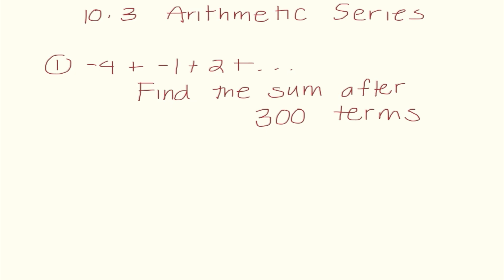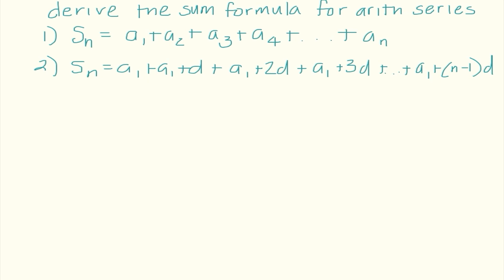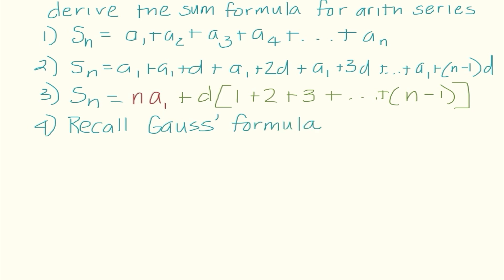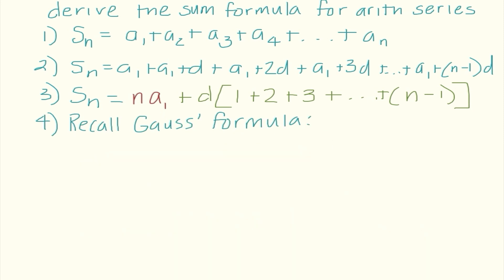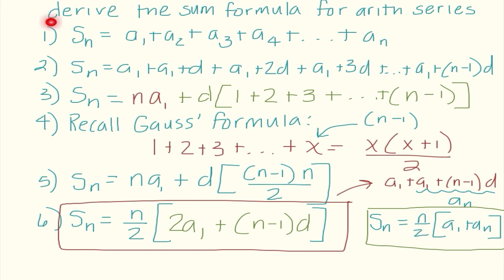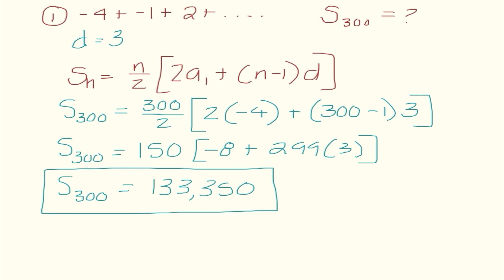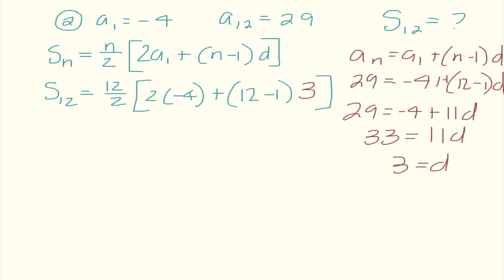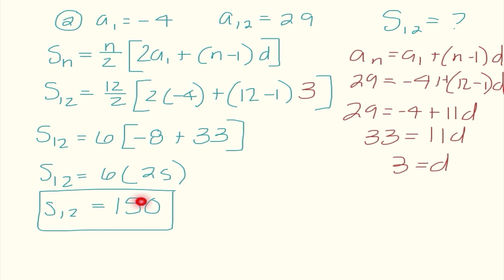Arithmetic Series - Lecture #58